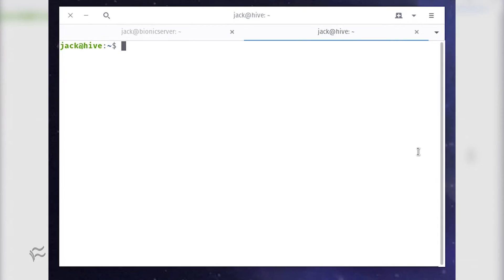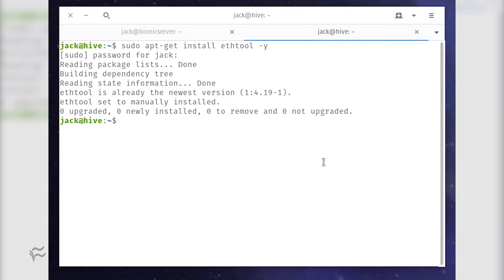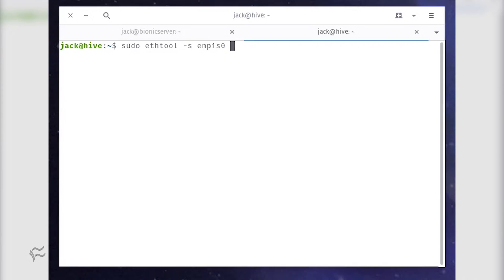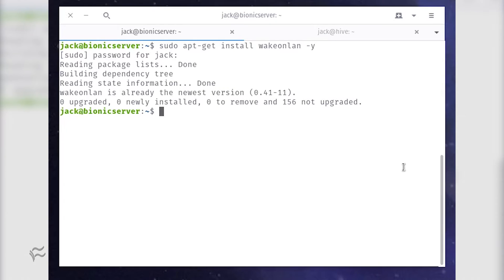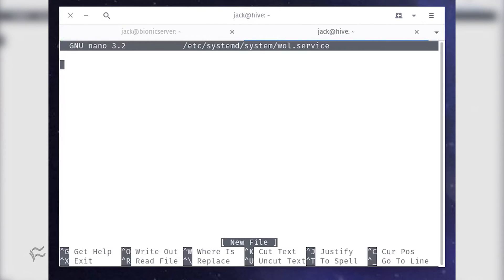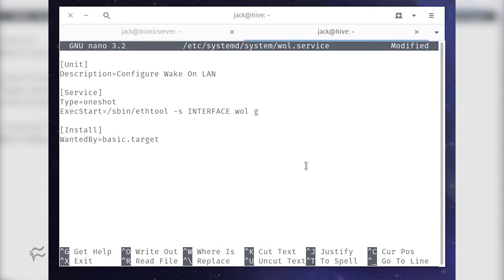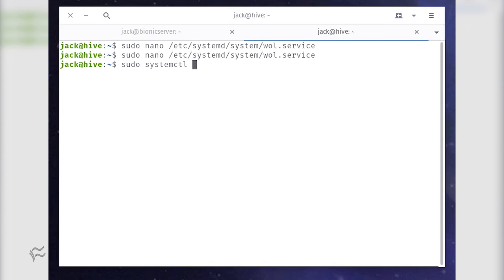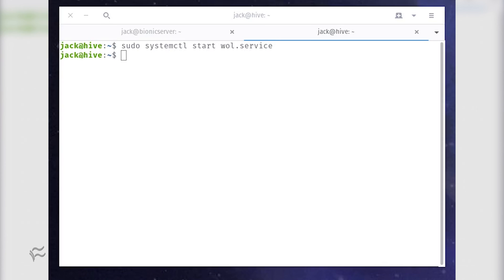How to enable Wake On LAN in Ubuntu Server 18.04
Find out how to enable Wake On LAN on Ubuntu Server.